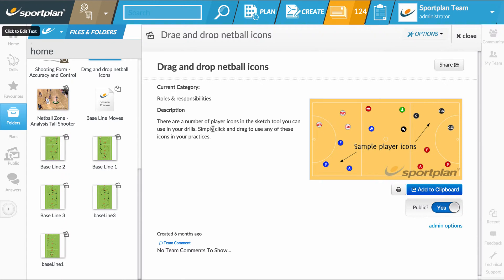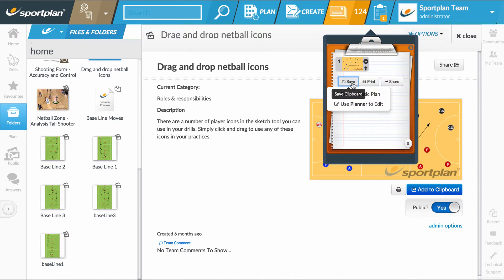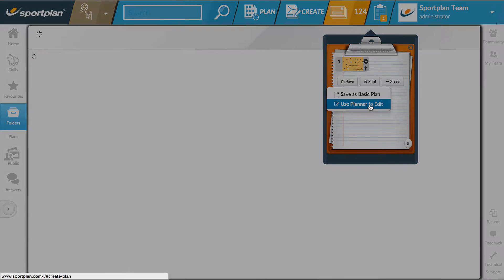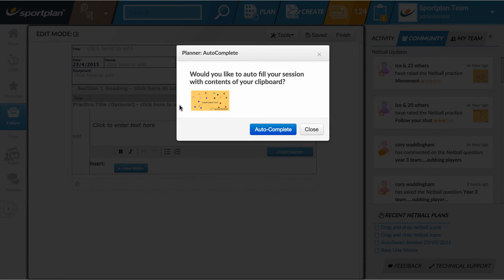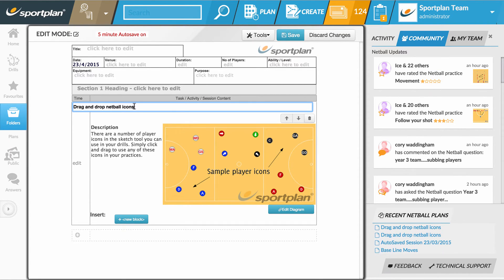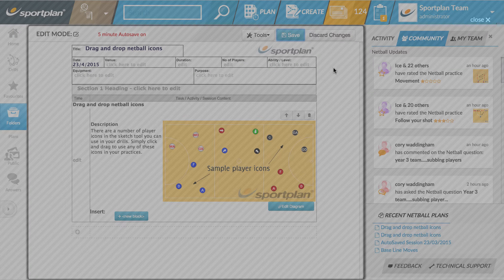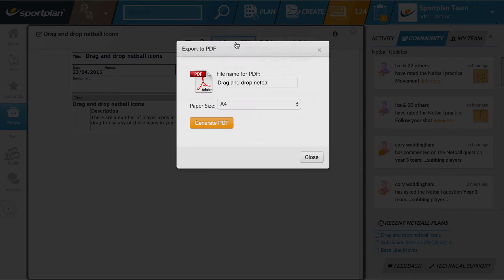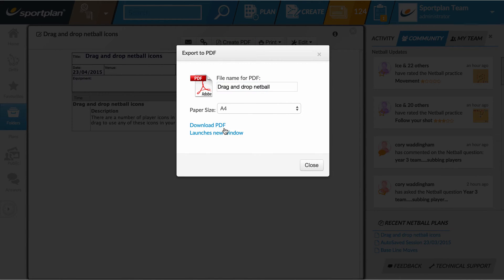Individual Drills to PDF